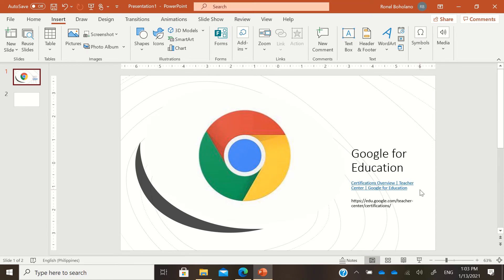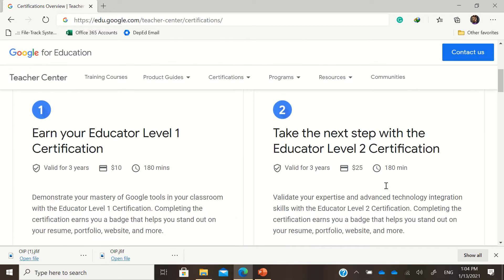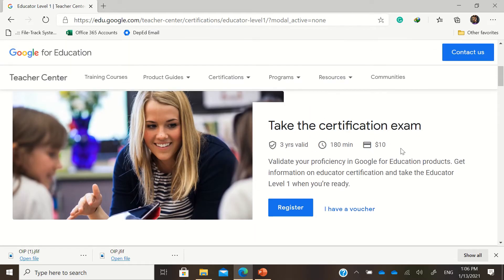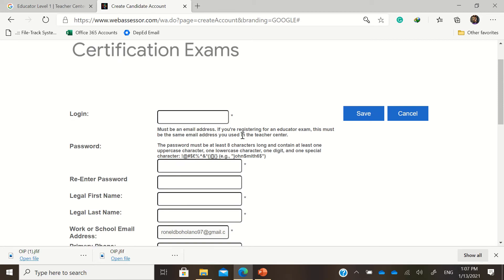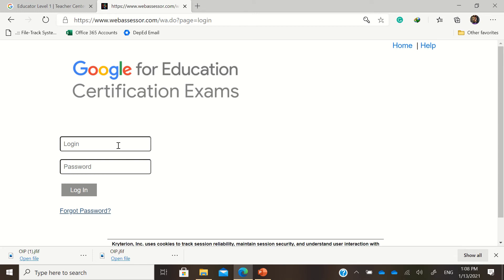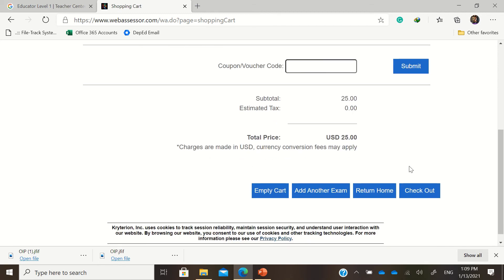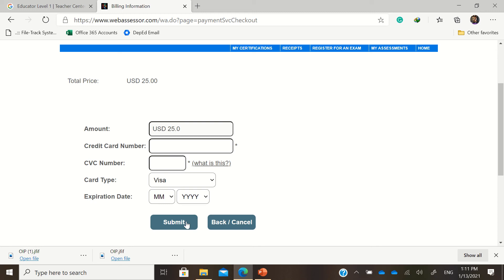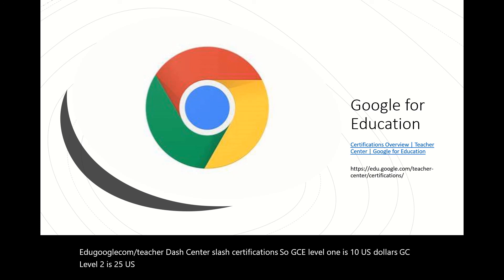How to take the Google Certified Educator Certification Exams